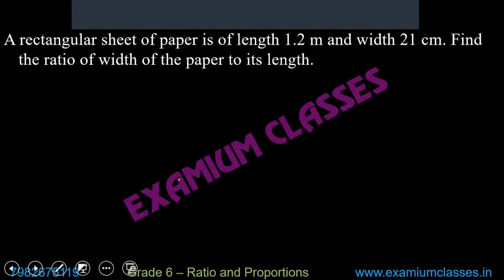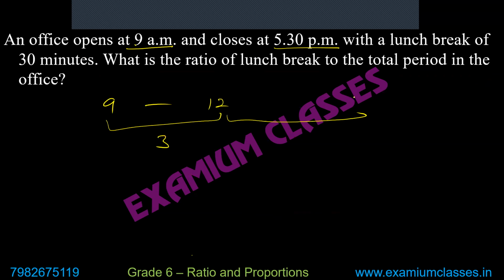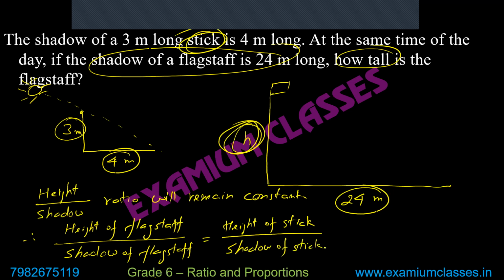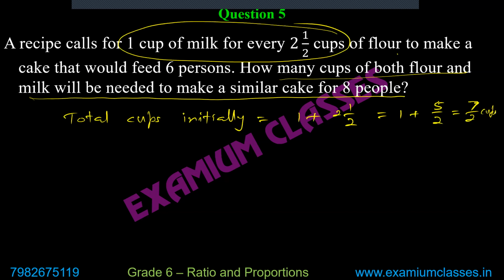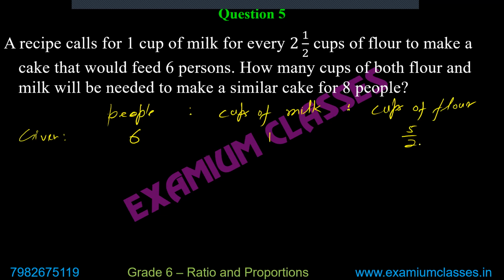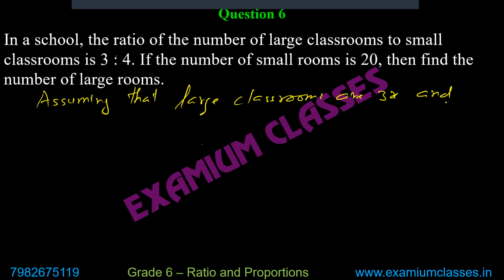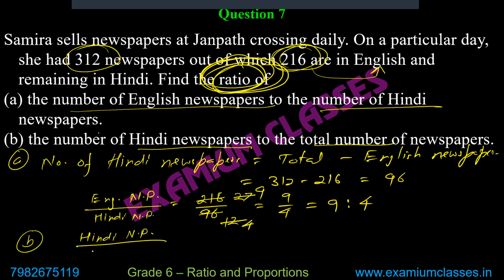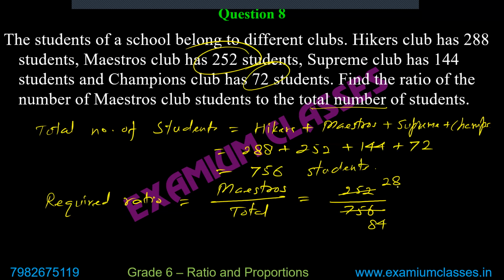Class 6 Mathematics Ratio and Proportion Practice Session 2